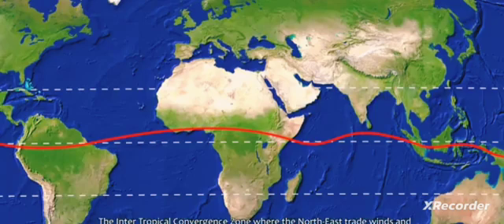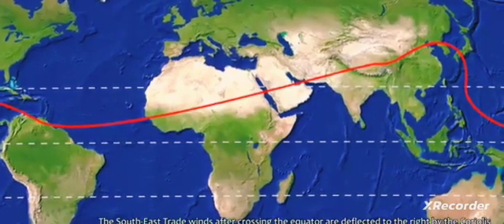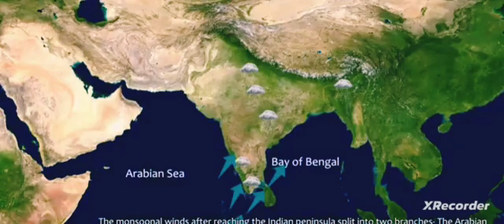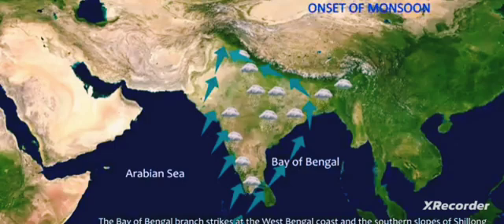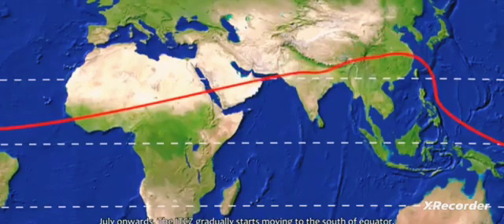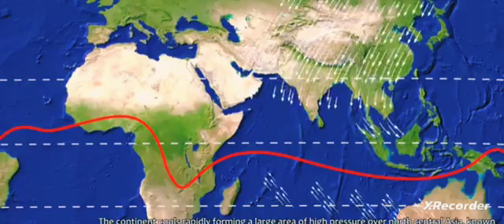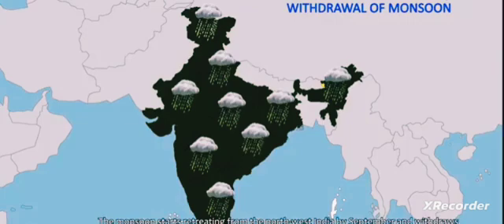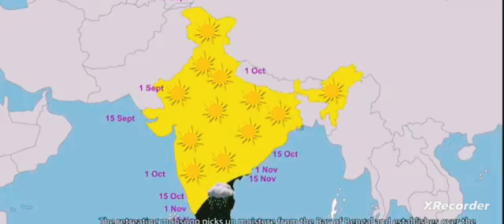Indian geography - Monsoon